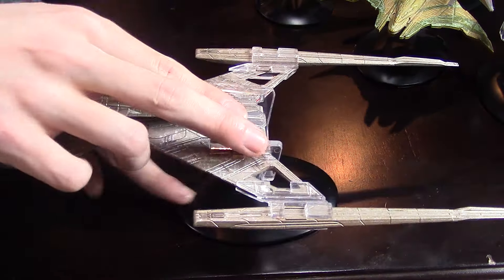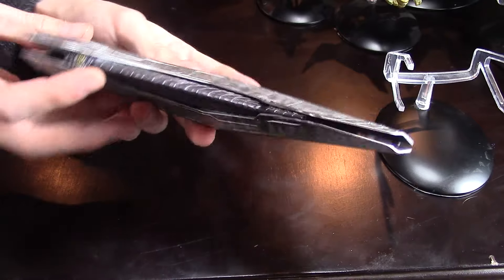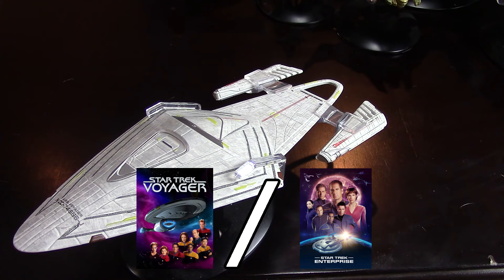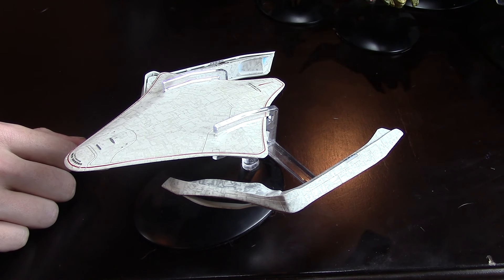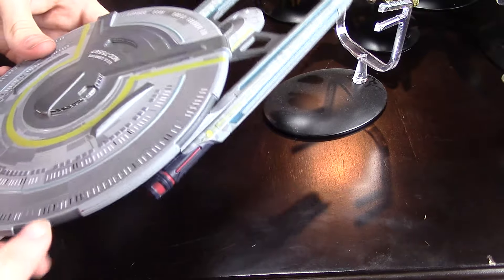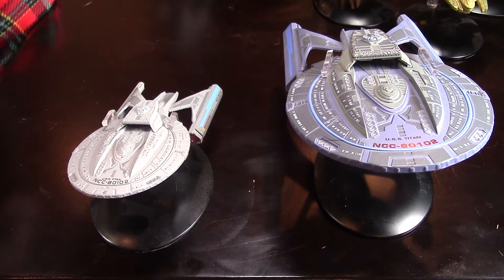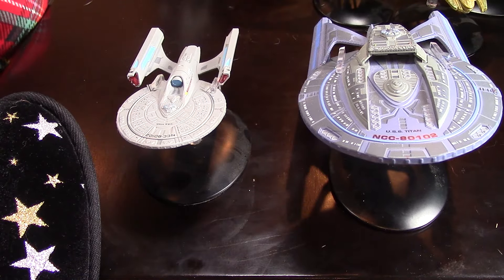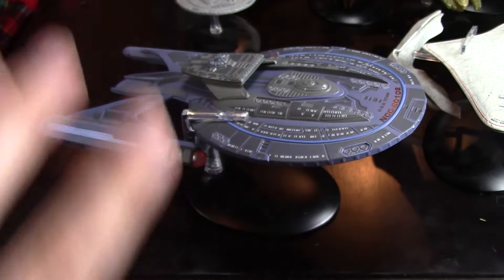Star Trek Newbie Disagrees with All Fan Opinions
There are many conflicting opinions in Star Trek.  For example some people think The Enterprise G is good, and others are correct. Some think detached nacelles are great, others are wrong. Some people love Faith of the Heart, and some people just don't deserve love. But today my wife somehow manages to side with nobody, and pick all the wrong opinions. So let's take a look!!! (I love the 6th Doctor's outfit and you're all wrong about it)

Chapters:
00:00 USS Discovery-A
02:18 Booker's Ship
04:26 USS Voyager-J
06:37 USS Nog
09:00 USS Liu Cixin (Mars Class)
11:10 USS Titan
21:36 Outro